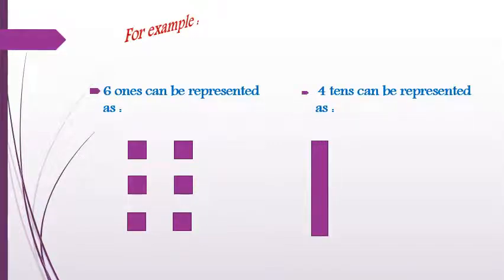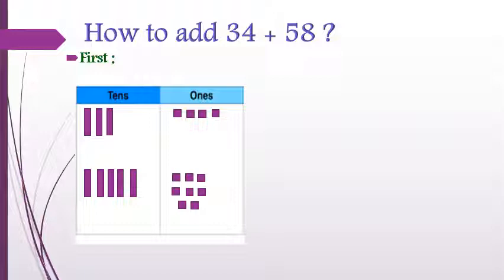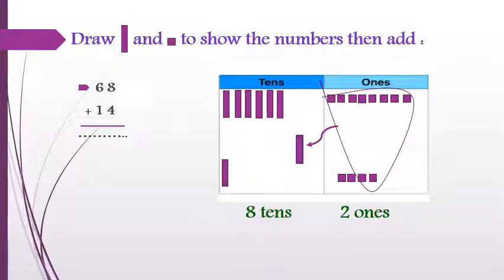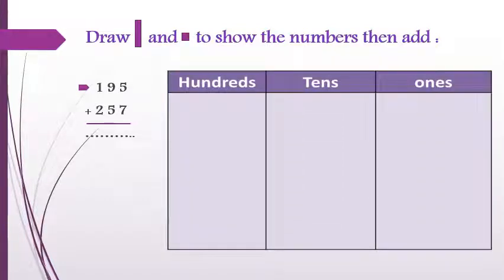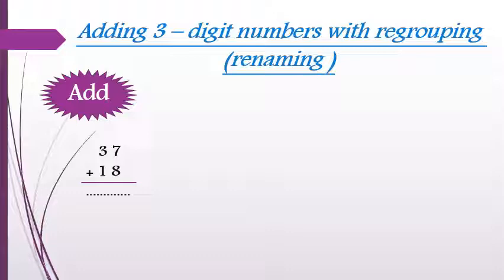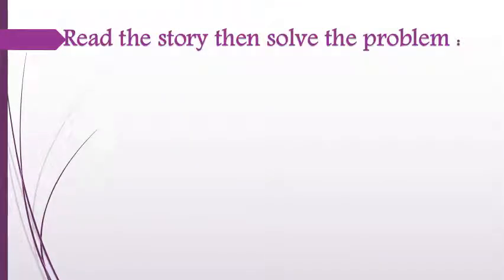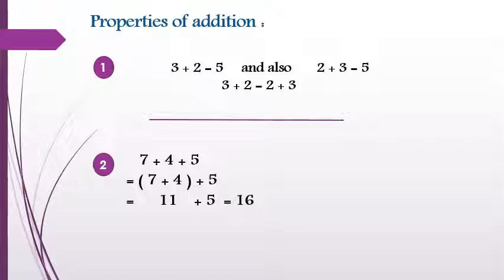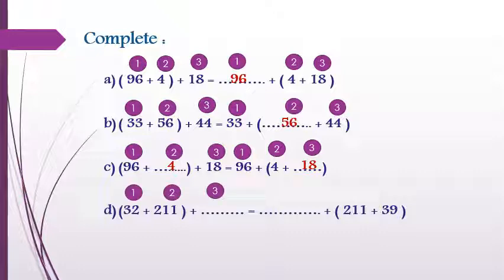Adding with regrouping (renaming) / Primary 2